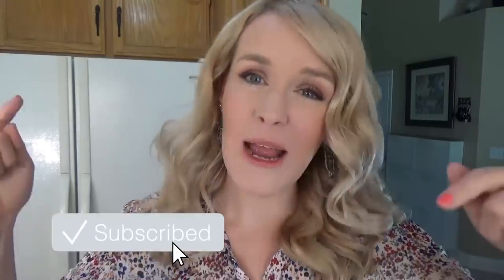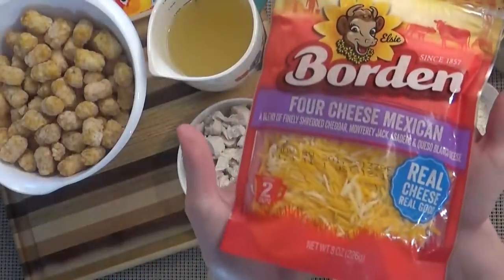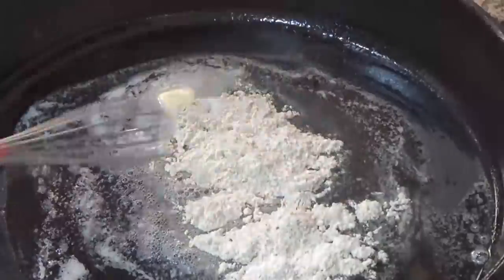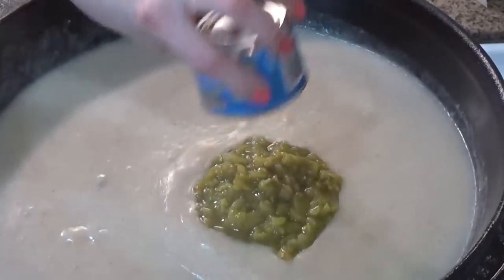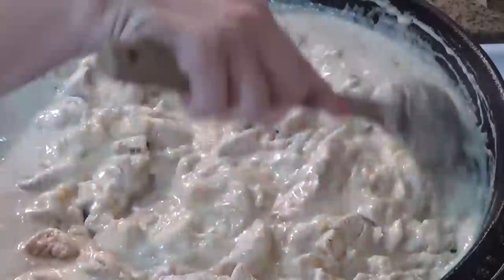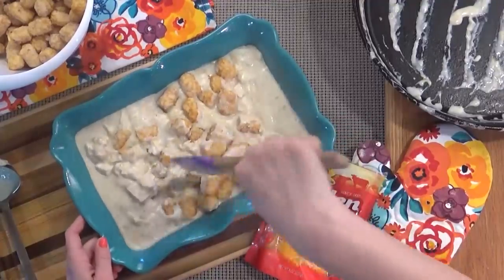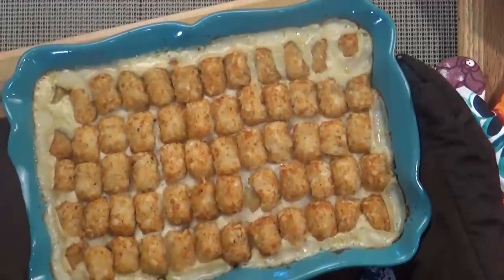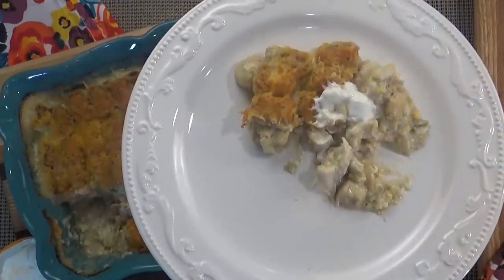SALSA VERDE CHICKEN TATER TOT CASSEROLE || Easy Dinner Idea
SALSA VERDE CHICKEN TATER TOT CASSEROLE

3 cups chopped cooked chicken (Or use a rotisserie chicken)
3 Tbsp butter
3 Tbsp flour
2 cups chicken broth
1 cup sour cream
1 (4-oz) can diced mild green chilies
1 (7-oz) can mild salsa verde
1 tsp cumin
1/2 tsp garlic powder
2 cups shredded Mexican blend cheese (or Pepper Jack)
1 (32-oz) bag frozen tater tots

Preheat oven to 350 degrees. Lightly spray a 9x13-inch pan with cooking spray. Set aside.

In a small sauce pan over medium heat, melt butter.  Whisk in flour and cook 1 minute. Add broth and whisk until smooth. Allow sauce to thicken.  Remove from heat and stir in chiles, salsa verde, sour cream, garlic powder, cumin and half of the cheese.

Add in chicken and salt and pepper to taste
Pour chicken/sauce mixture into prepared pan
mix in about half of the tater tots, use the rest to layer on top

When it almost done take it out, add the remaining cheese & return to oven until melted

Get Your Kids to Listen Without Nagging, Reminding or Yelling - Free Webinar